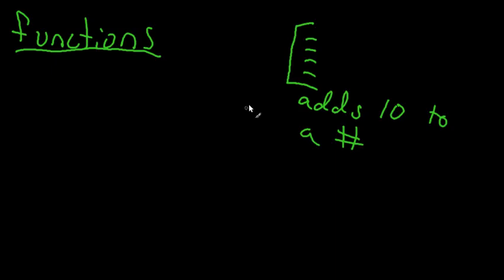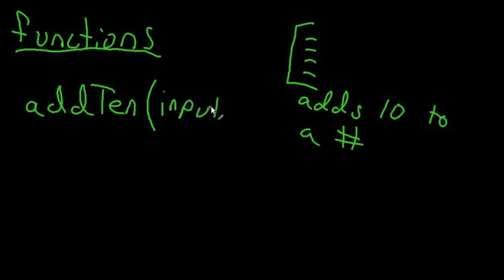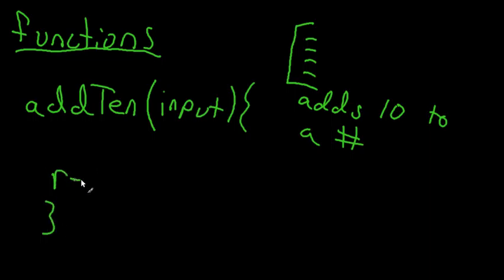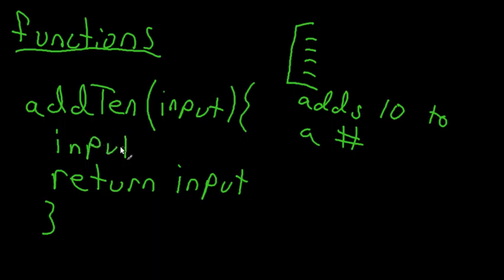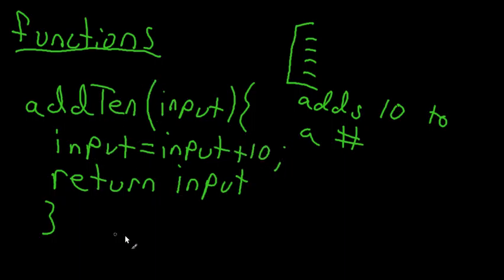Week 5, Lesson 7, Part 1